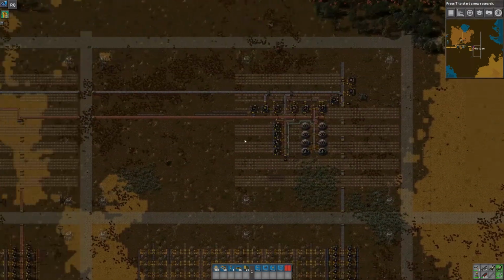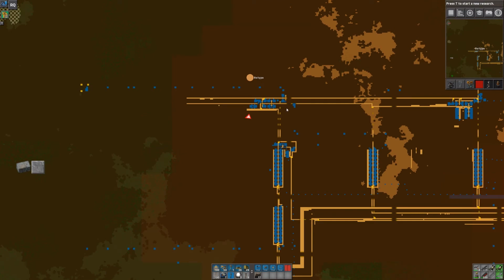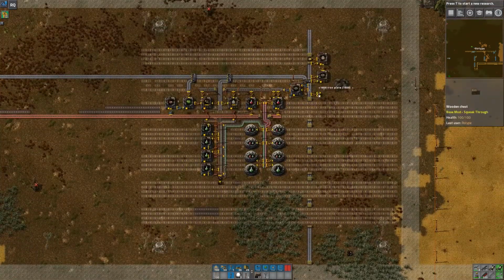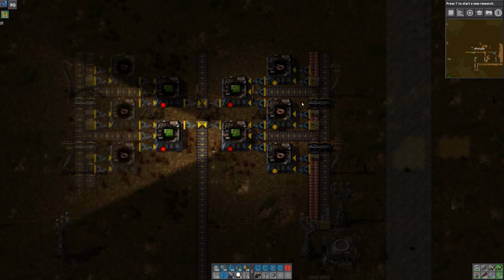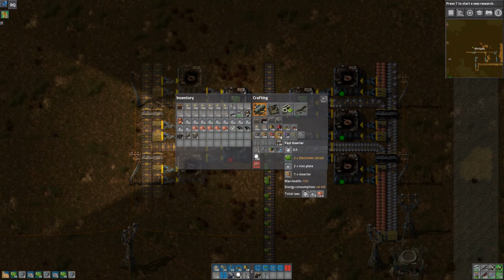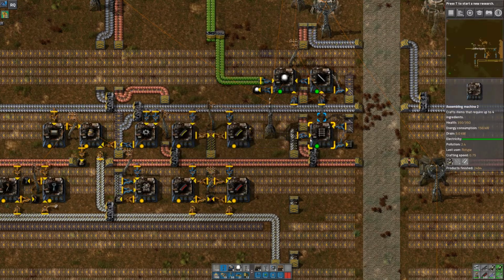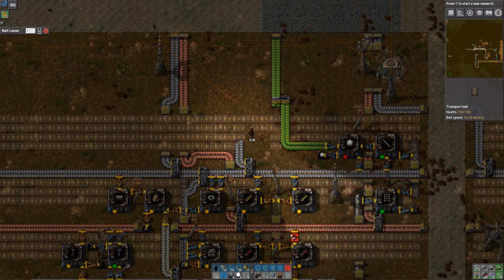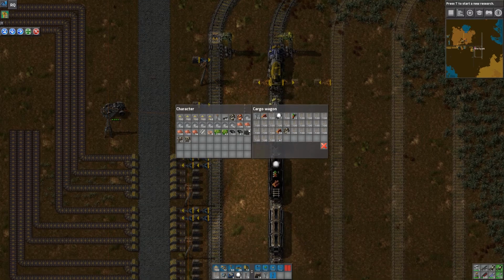Factorio [0.15] Cities: Episode 13 - Electronic Circuits!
Ever have trouble driving around your massive factory? Ever want to create a megabase but feel bottled in by your early base?  In this series I'll start from the beginning and build up a megabase block by block (literally).  Using a city block design I'll modularize everything and leave plenty of roads to drive around the base while it's under construction. It'll be a Factorio City!

PC:
32GB G.Skill Ripjaws V Series DDR4-2400 RAM (2x16GB)